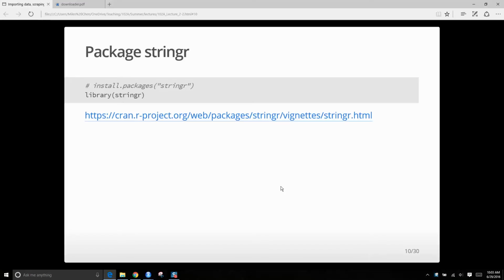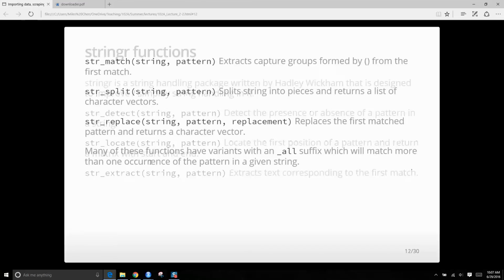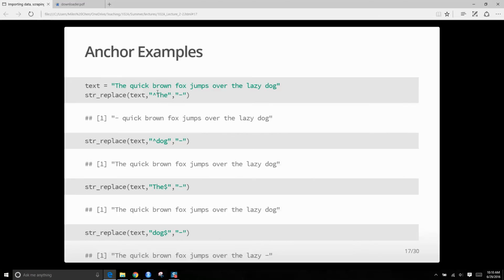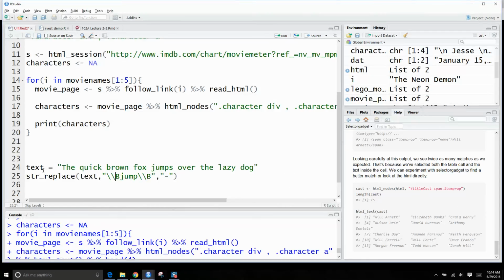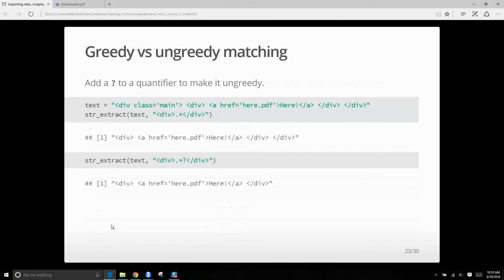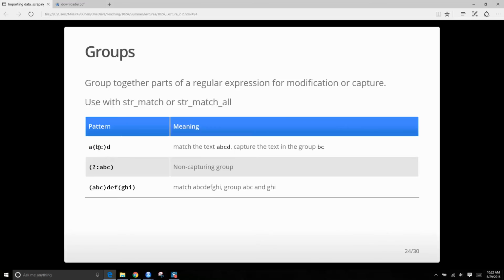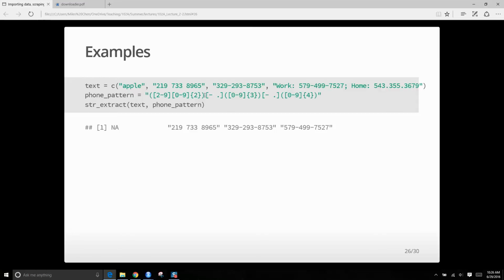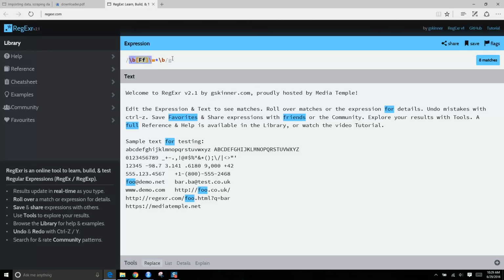6 29 2016 Stats 102A Week 2 Wednesday Part 2